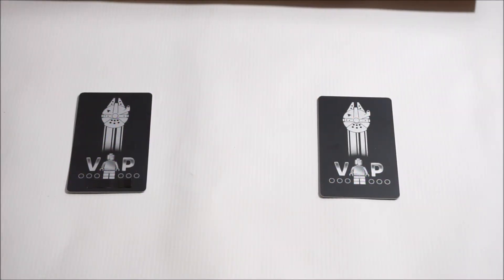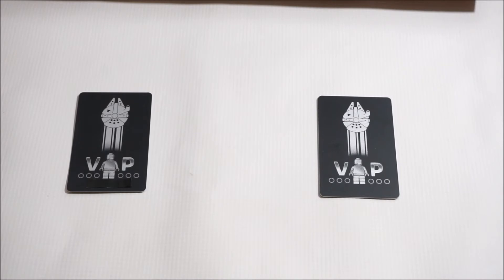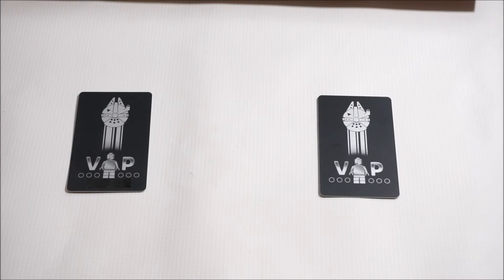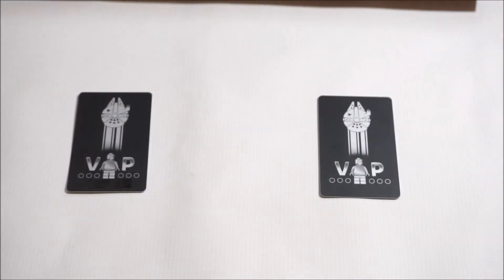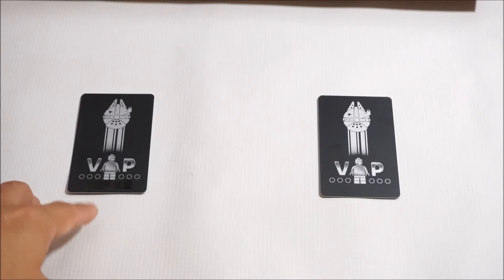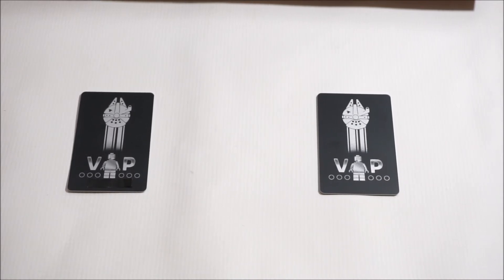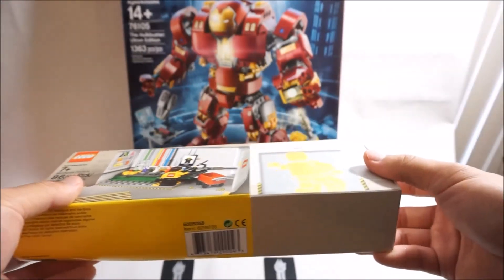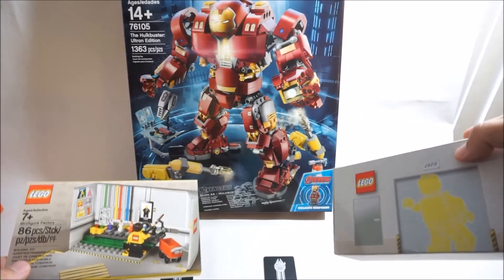How I got 2 Black VIP Card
How I got 2 Black VIP card plus Lego Haul.